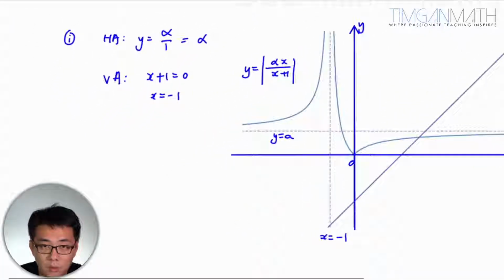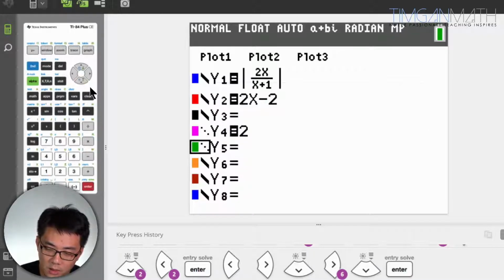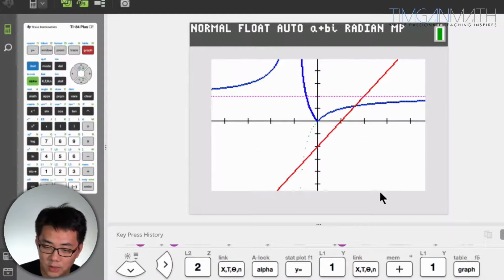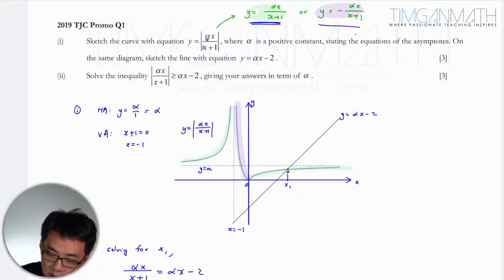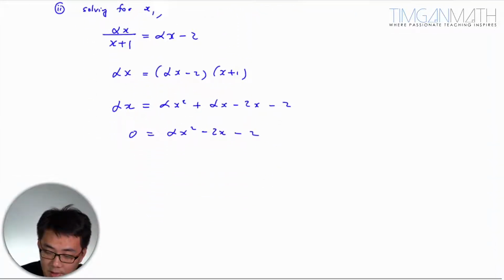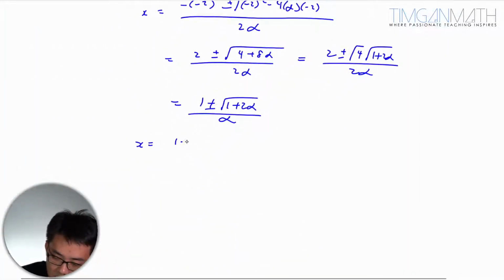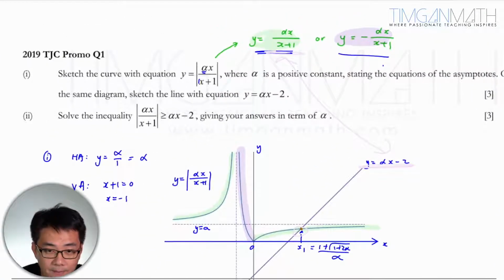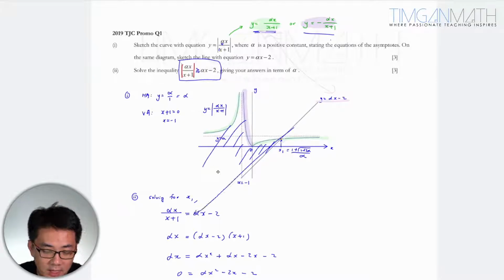H2 Math 2019 TJC Promo Q1 (ii)